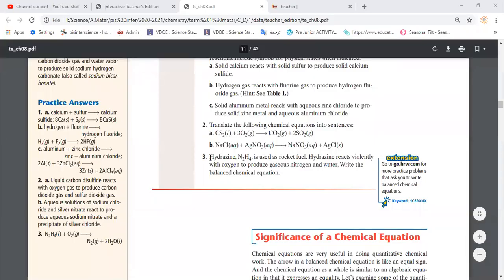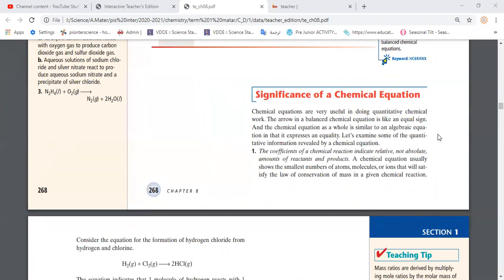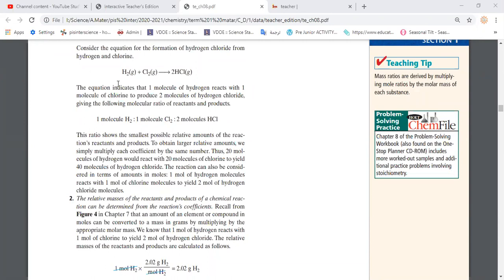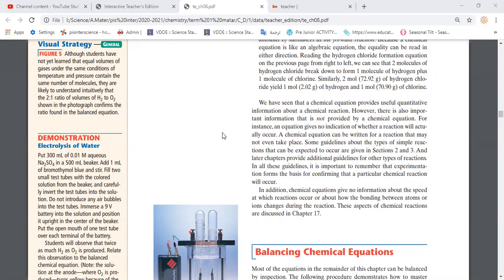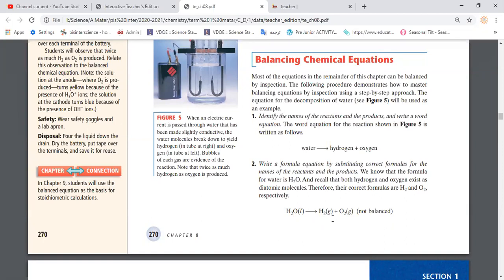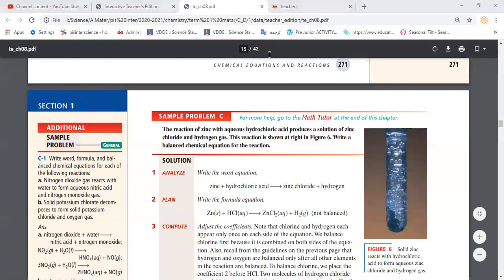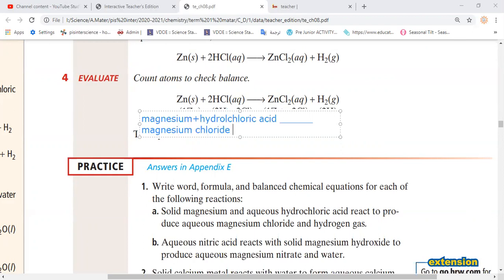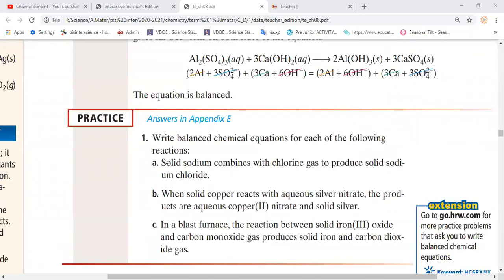chemistry g11 ch8 sec1part3 5 1 2021